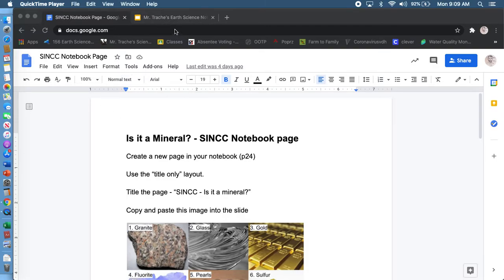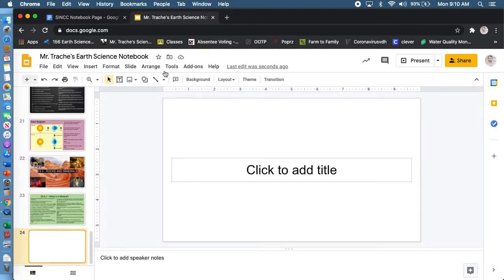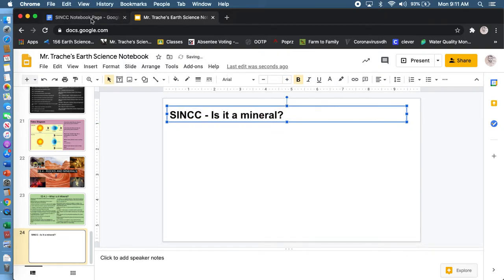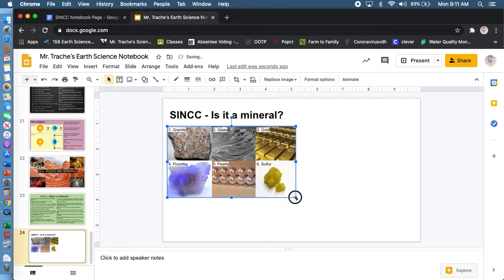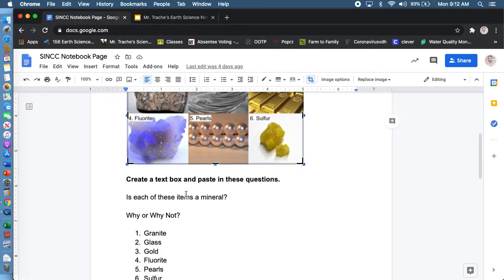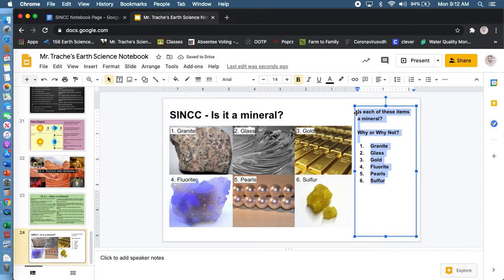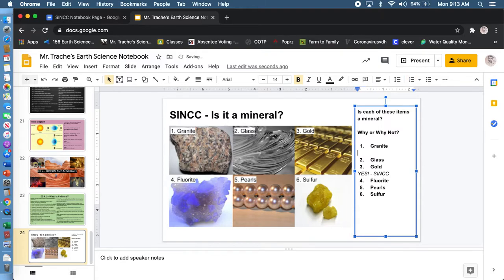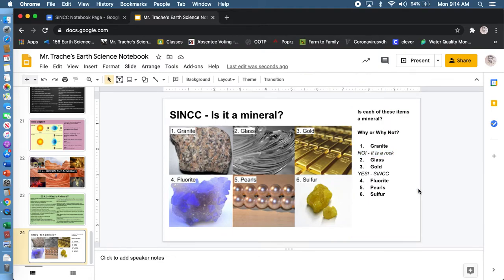SINCC Notebook Page